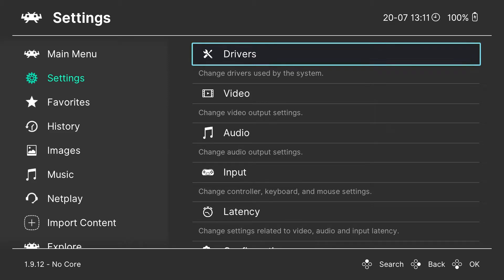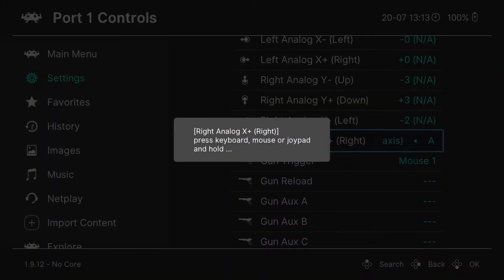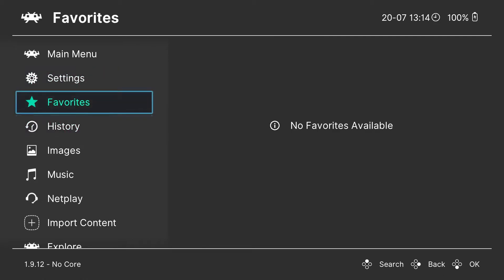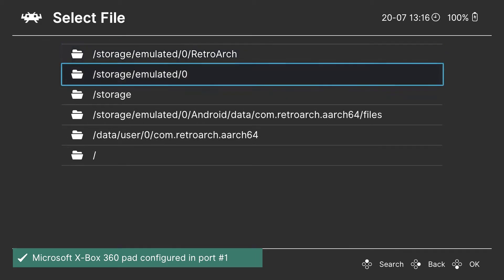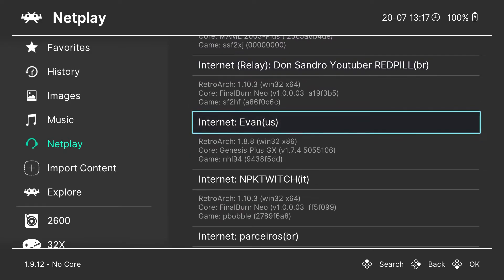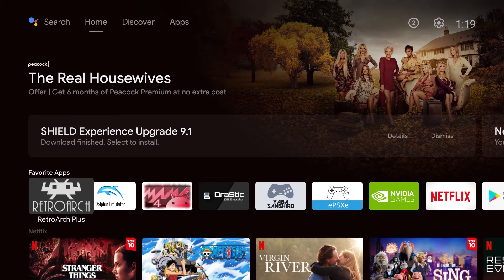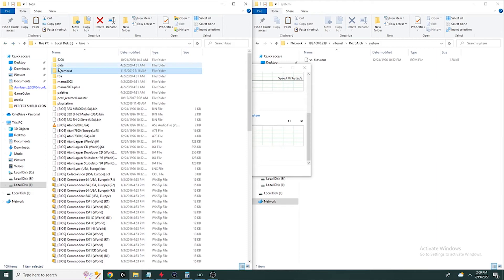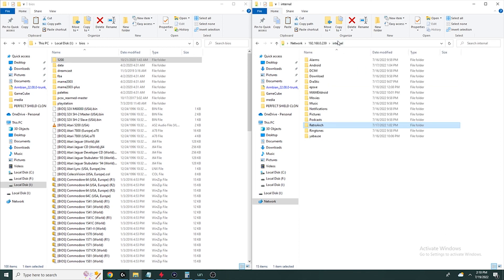RetroArch Guide for the Nvidia Shield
In this video we are going to help you get more comfortable using the RetroArch application on the Nvidia Shield. We'll go over how to navigate the app and some tips/tricks.

Best Accessories to go with your Nvidia Shield
SN30 Pro Wireless Controllers
SN30 Wired Controllers
USB Hub
320GB External Storage
2Tb External Storage